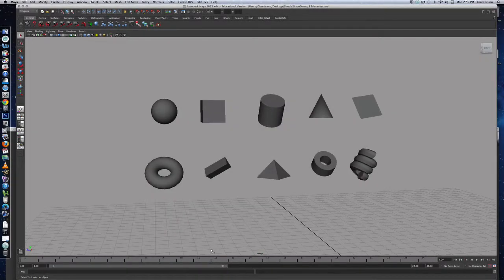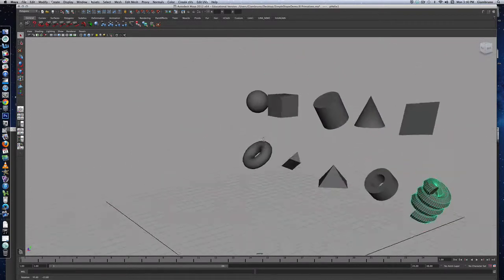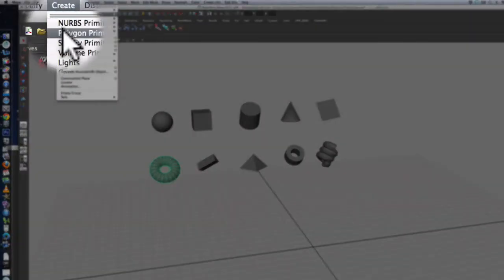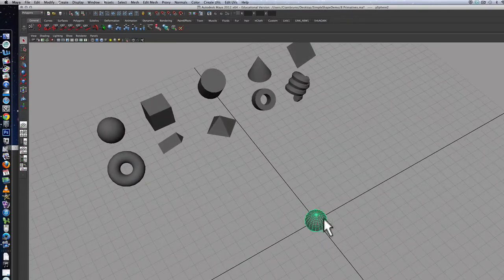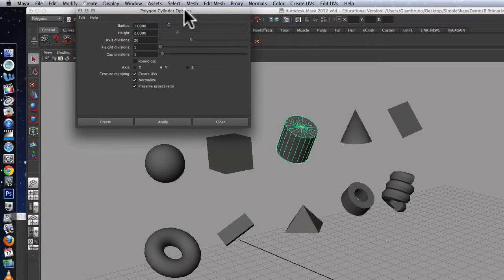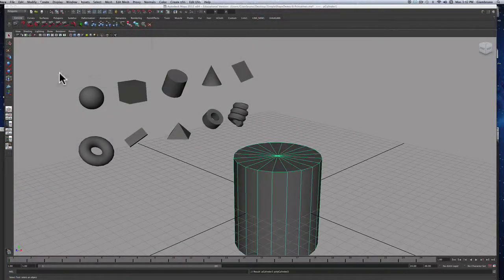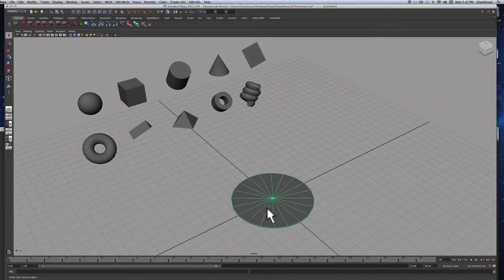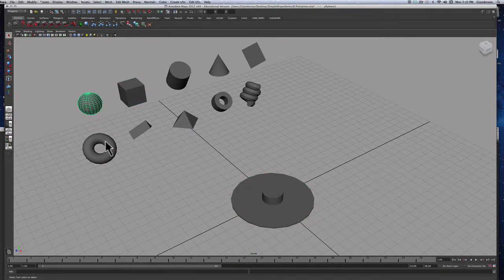Demo 001 02 SimpleShapeDemo PolygonPrimitives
A introduction to Maya, and how to do the basics, for M-A's Animation and Computer Academy Class.